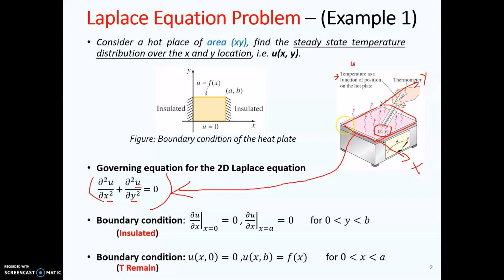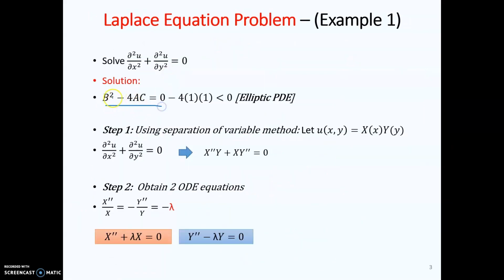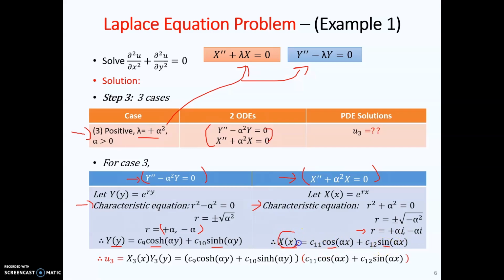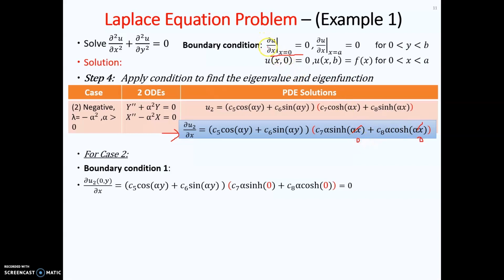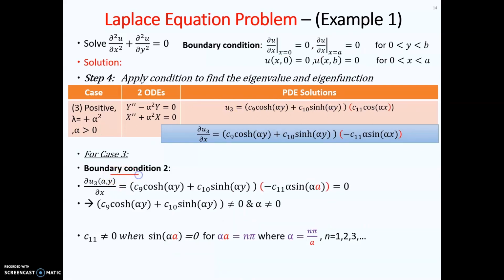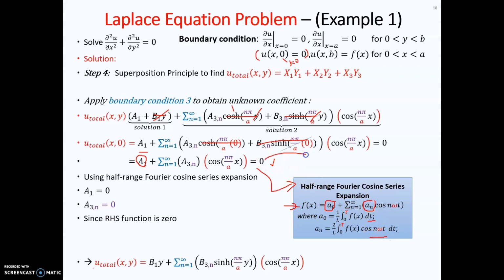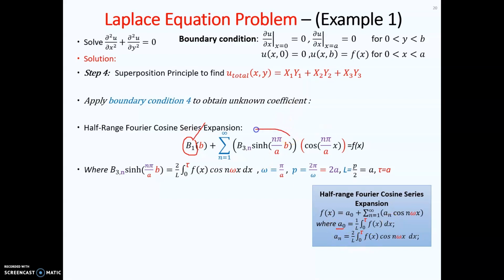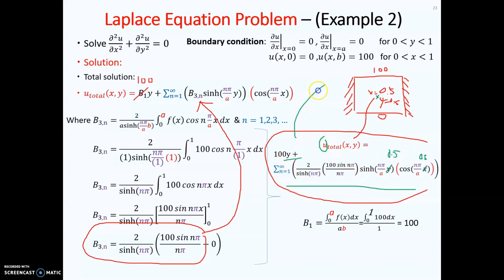Week 14 Partial Differential Equation Part 4 Solving Particular Solution of 2D Laplace Equation Exam